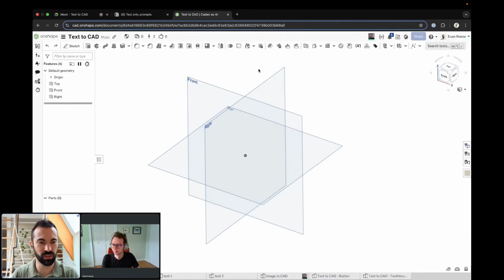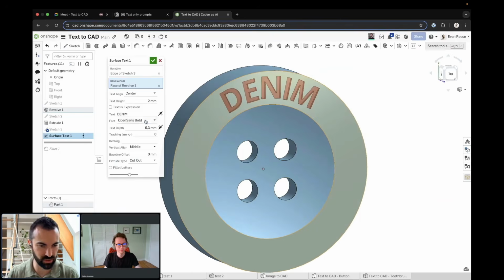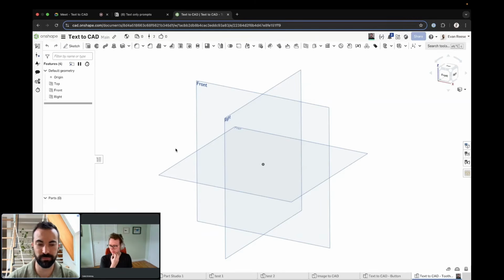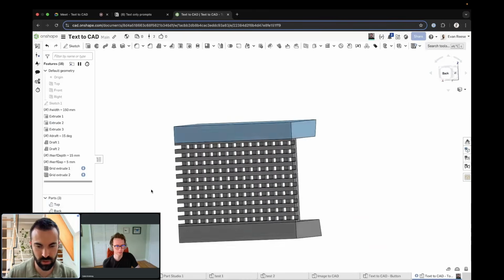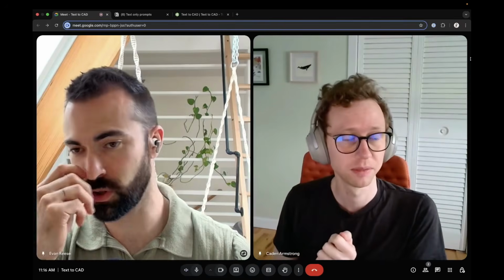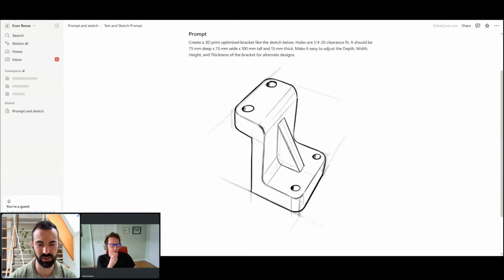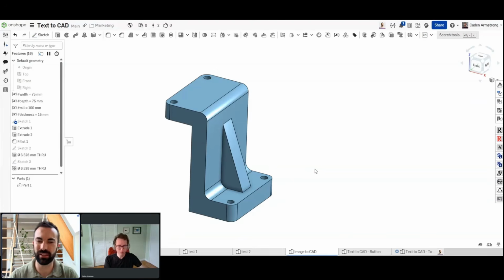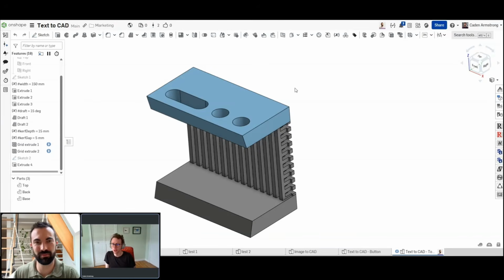Is AI Text-to-CAD a Bad Idea?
The idea of text-to-CAD is everywhere right now, but is the premise sound? Caden Armstrong and Evan Reese set out to test it's possible future value by swapping the AI part for humans with real world experience and advanced reasoning. Join us as we run an experiment and discuss our raw thoughts on the topic.

Work with me to make your team more productive in Onshape

00:00 Set the stage
02:41 Simple Prompt: Modeling
09:23 Simple Prompt: Review
13:46 Complex Prompt: Modeling
23:53 Complex Prompt: Review
28:44 Text + Sketch: Modeling
34:27 Text + Sketch: Review
36:00 Discussion and predictions
48:15 Conclusions